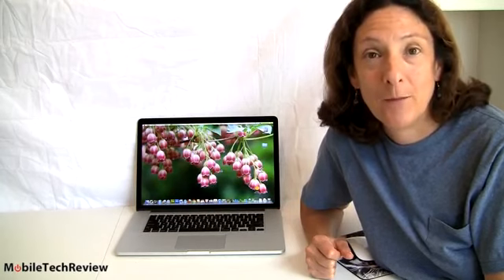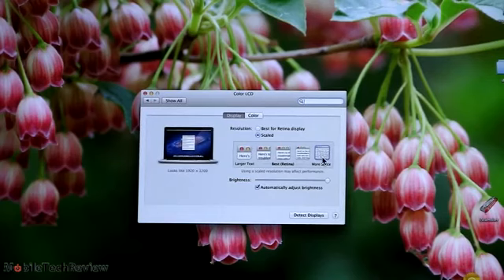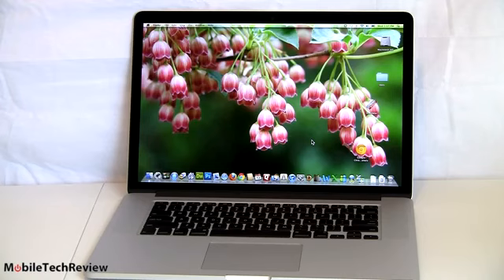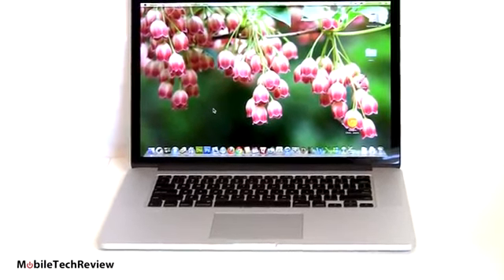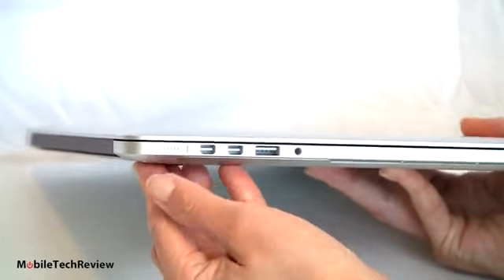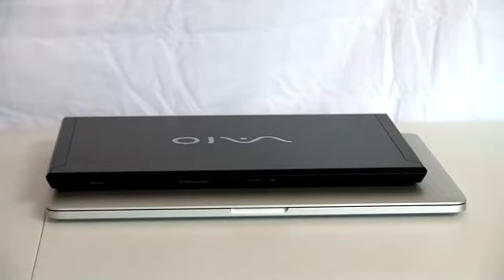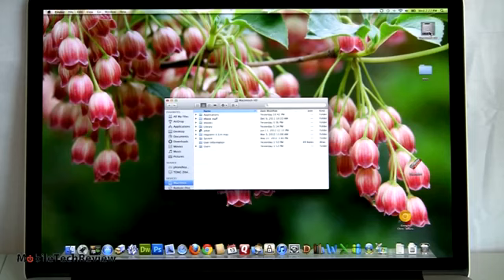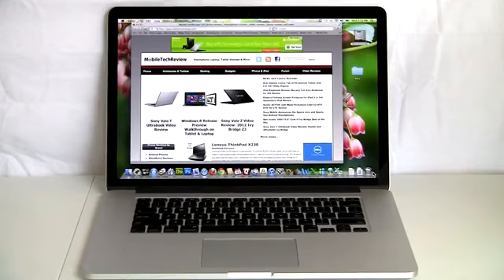Apple MacBook Pro with Retina Display Review